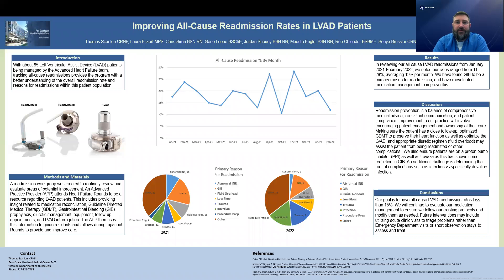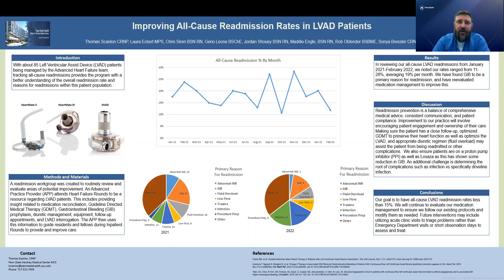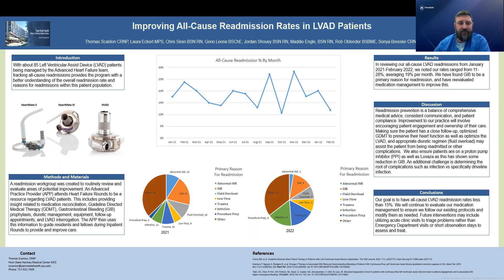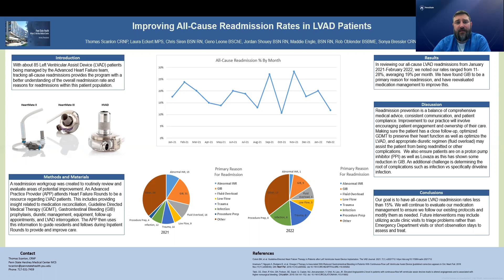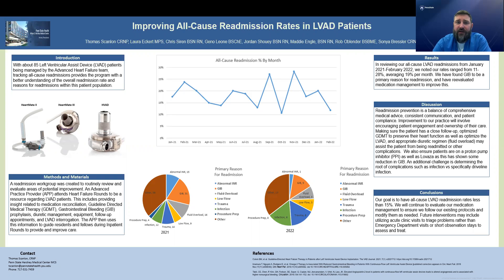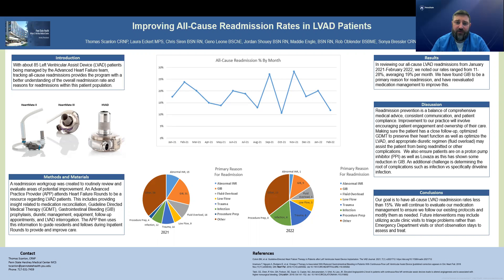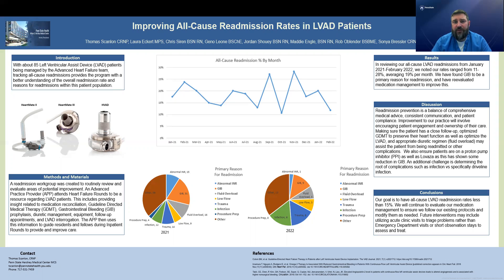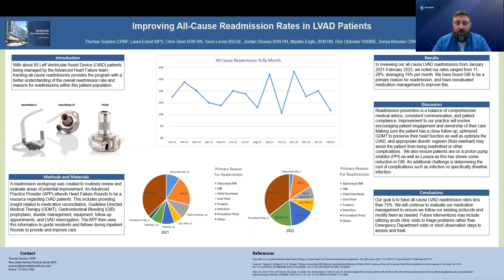May 2022 Translational Symposium Poster: Thomas Scanlon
Poster title: Improving All-Cause Readmission Rates